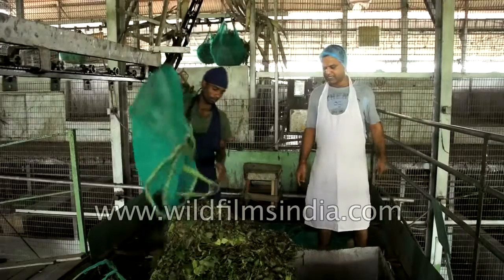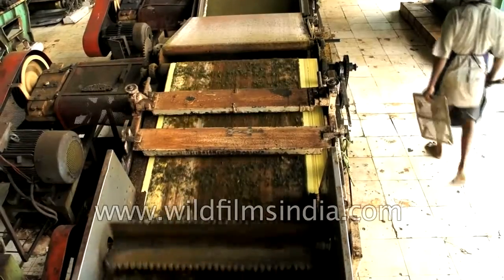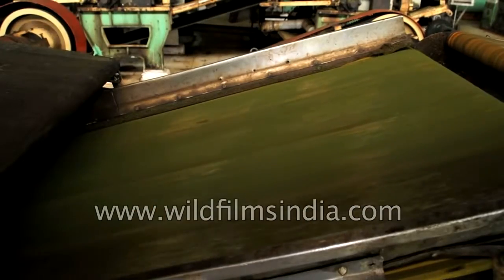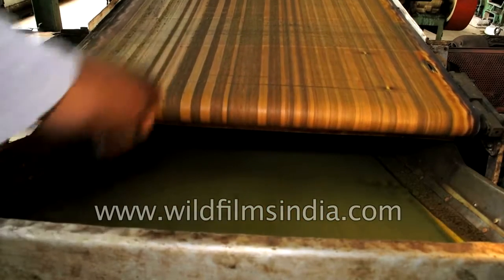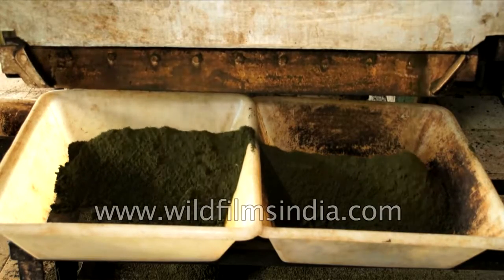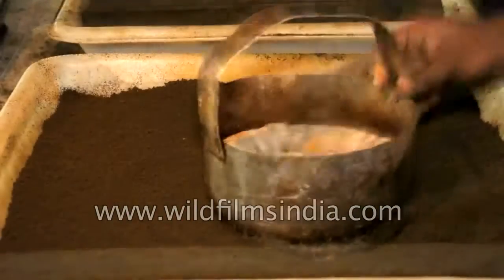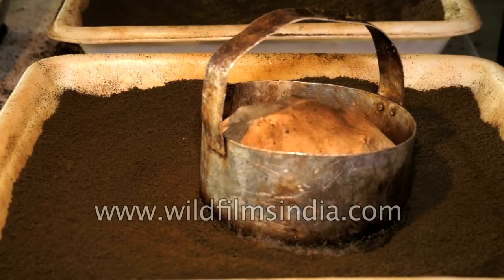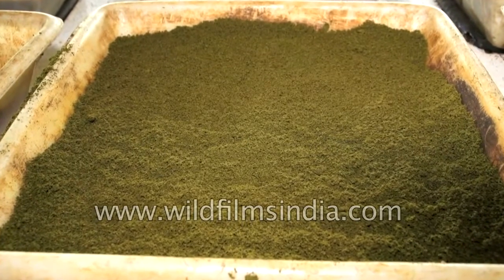Tea industry in Assam how tea is made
India is known for its cultural diversity, religious amalgamation and thousands of different languages and various foods but one thing which is beyond culture and religion is the love which we all share towards “Tea”.

After arising in the morning our body really  wakes up only after our first cup of Tea.

India is second in the world in terms of tea production. But how many of us have given much thought to where this beloved beverage comes from?

Tea comes from different parts of India. It mainly comes from the north eastern areas of Assam and Darjeeling. Tea is very easily available to all of us but it is a tough task to produce and process it.

In Assam one can see huge tea estates and thousands of labourers busy plucking tea leaves spread all over the estate.

Workers pluck tea leaves from early morning till the evening. The leaves are plucked by hand and women labourers are preferred for the task.

Since the tea leaves are hand plucked the tea bushes are kept only waist high to make the plucking task easier.  After plucking, the workers carry the basket full of leaves to the main junction, where the leaves get weighed and are finally ready for the factory.

Once the truck arrives in the factory it is weighed again. Workers carry the bags filled with tea leaves for the next step which is withering. The leaves are then cleaned and laid out to wither overnight. This process is very crucial as it prepares the tea leaves for further processing. During the withering of leaves they are spread and turned for even exposure to the air.

The following day the tea leaves are carried to the crushing segment with the help of hangers.
In this section the leaves are poured in a crusher. Then the leaves are torn and crushed after which they take the shape of small particles. These small particles are then laid on a conveyer belt where the leaves are further cut, the waste is removed and the leaves are then rolled to smoothen them. This process leaves the tea leaves smooth and waste free. Once the tea gets smoothened, it is stored in a container for the next step.

Later, these crushed, cleaned and rolled tea leaves are poured into containers where they are oxidized. The leaves are laid to interact with oxygen for a while. The oxygen reacts with the enzymes of the processed leaves changing its chemical composition. This process gives the tea leaves their reddish brown colour.

After oxidization the processed tea leaves are picked up by the hangers to reach the next segment.  This next step is called firing. Here the leaves are dried by heating them at a temperature of 270 degrees Fahrenheit.  This is done to bring the moisture content below to 3 percent which stops the further oxidation of the processed leaves.

After this final processing the tea leaves are poured into buckets and weighed. Then the tea is poured on the conveyer belts which carry it to a large one ton container where this processed tea is stored for dispatch later.

Finally, this processed tea is now packed in the tea packets and dispatched for markets worldwide.

This brew which makes our every morning fresh and energized has a long story to tell about its production. This how a mere green leaf is processed and converted into a blended and blissful creation which is an imperative part of our age old tradition.

This footage is part of the professionally-shot broadcast stock footage archive of Wilderness Films India Ltd., the largest collection of HD imagery from South Asia. The collection comprises of 150, 000+ hours of high quality broadcast imagery, mostly shot on HDCAM / SR 1080i High Definition, Alexa, SR, XDCAM and 4K. We are happy to be commissioned to film for you or else provide you with broadcast crewing and production solutions across South Asia. We pride ourselves in bringing the best of India and South Asia to the world...